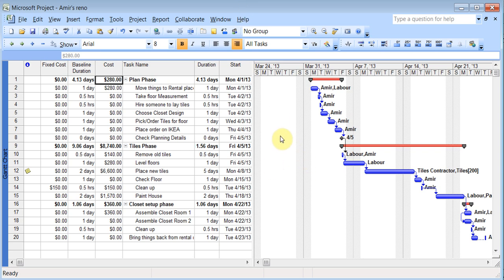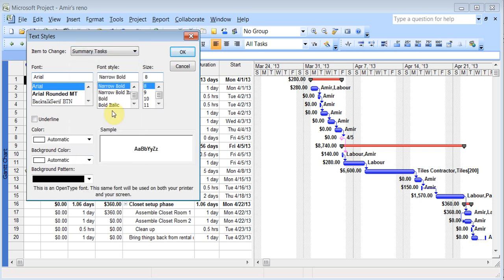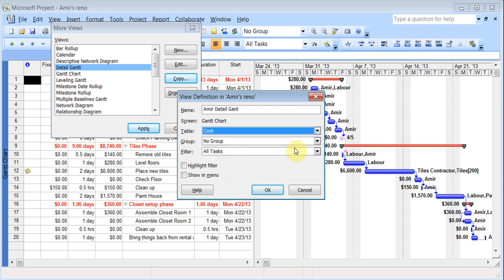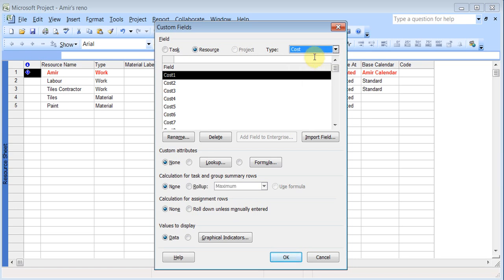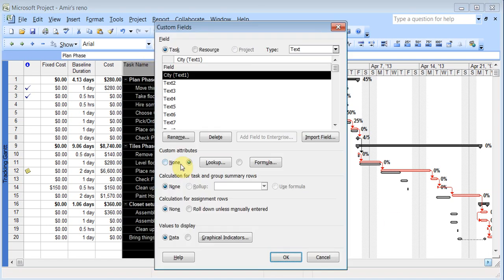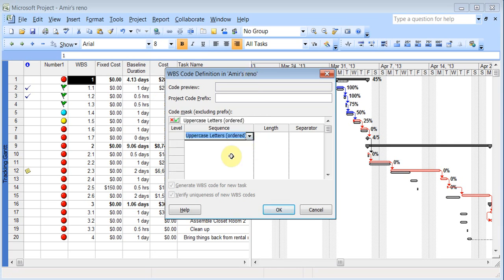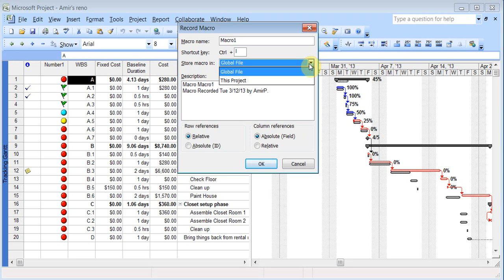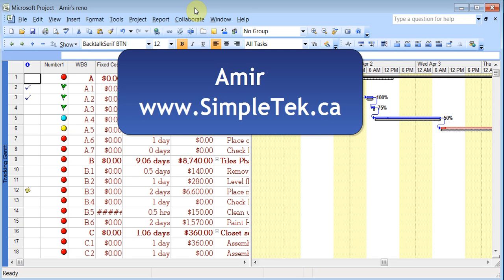Microsoft Project 2007 Pt 4 (Advanced Formatting, Custom Fields & Macros)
In this video we look at advanced formatting for Gant Chart and Tasks. Also learn to create Custom Calendar, Custom Views. Create Custom fields with formula, drop down menu & graphical indicators. Transfer all custom elements to Global Template. Create & Run Macros.